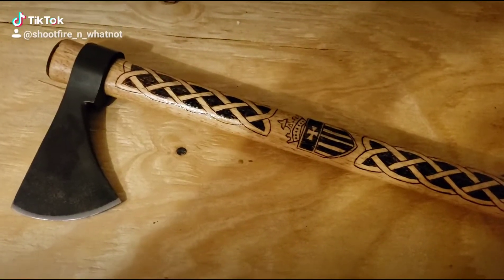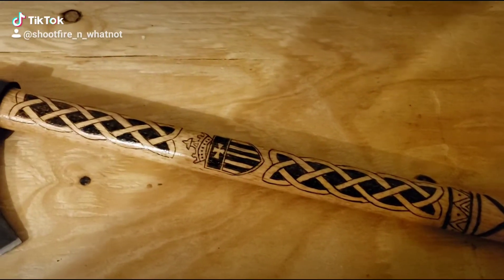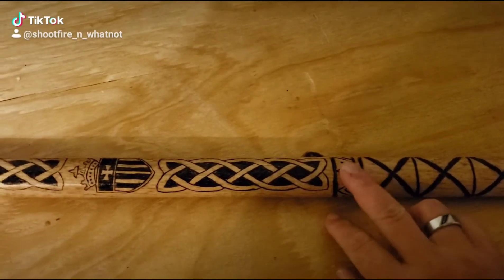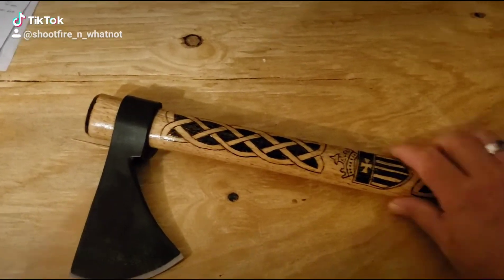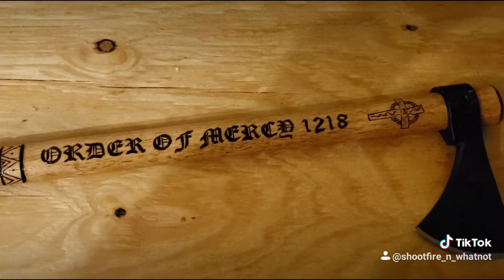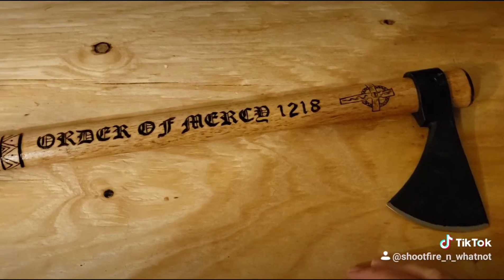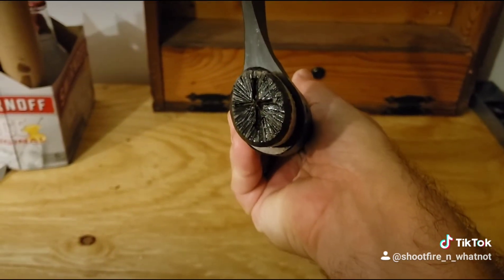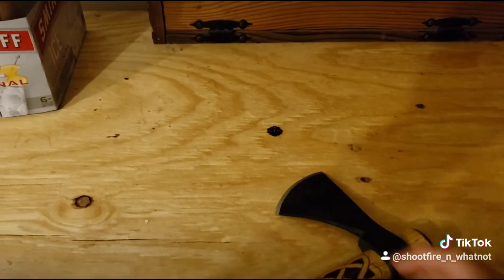New tomahawk mod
Cold Steel tomahawk project done 🇺🇲🤠👍